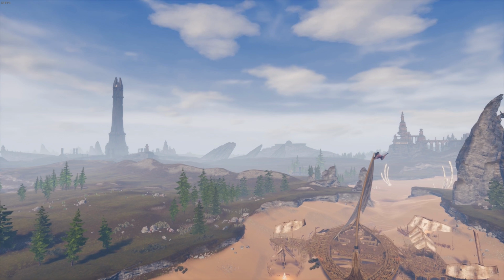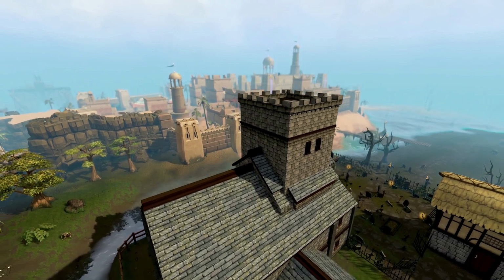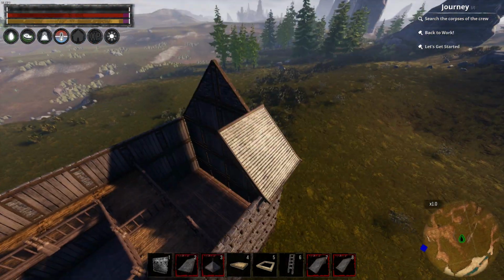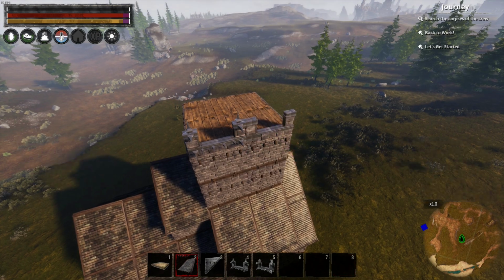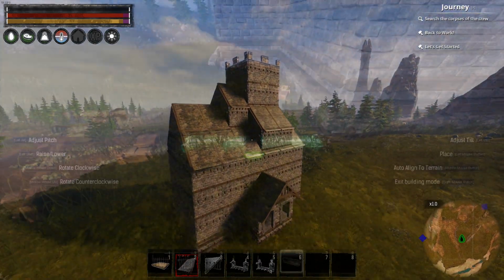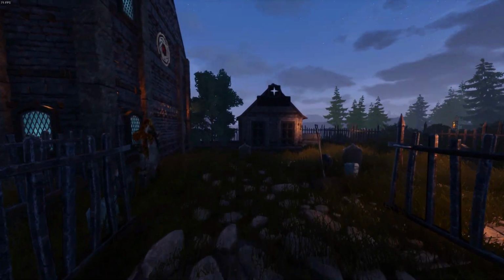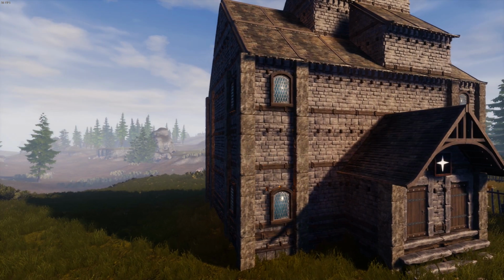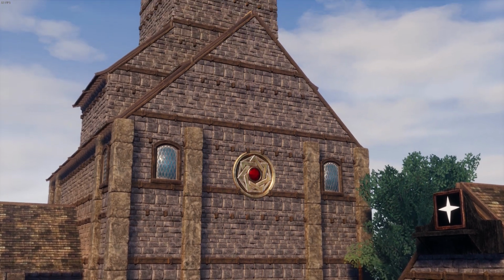How To Build LUMBRIDGE CHURCH! (Runescape) - Conan Exiles (Build Guide)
Today's Conan Exiles building is Lumbridge Church & Graveyard from Runescape 3! I've been wanting to take a building from a different game and build it in Conan for a while now, and seeing as I have a ridiculous amount of hours played on Runescape, it seemed only right to choose the humble churchyard of Lumbridge! Enjoy!

Contents:
00:00 - Intro
00:11 - Lumbridge in Runescape
00:48 - Baseplate & Blueprint
01:24 - Ground Floor Walls
02:08 - First Floor
03:03 - The Belltower
04:21 - Finishing Off The Church
04:32 - Graveyard
06:15 - Finished Build
06:37 - Entering The Church
07:32 - Catwalks
07:47 - Belltower
08:12 - Exploring The Graveyard
08:58 - Outro